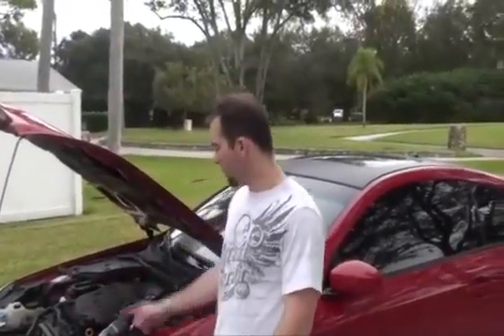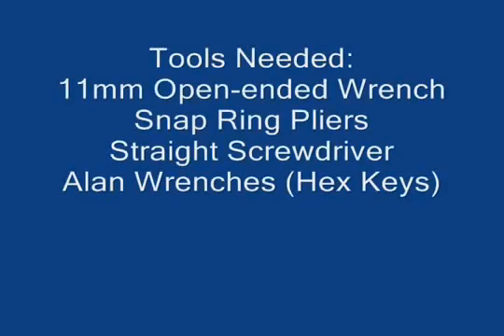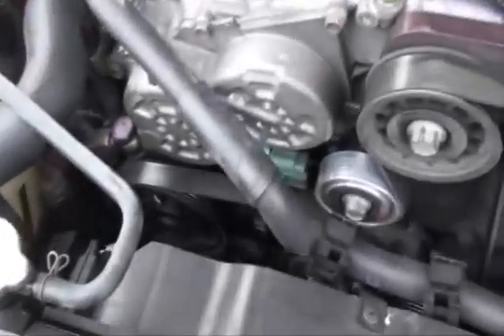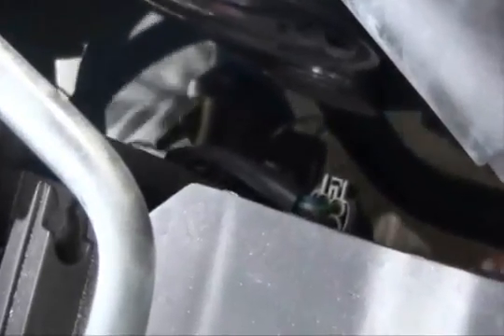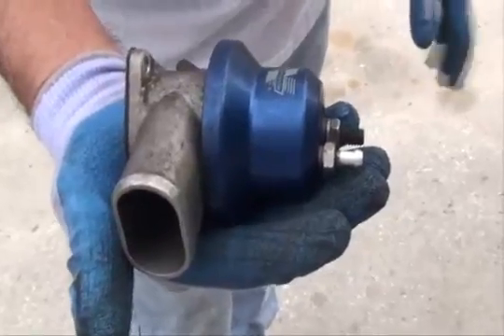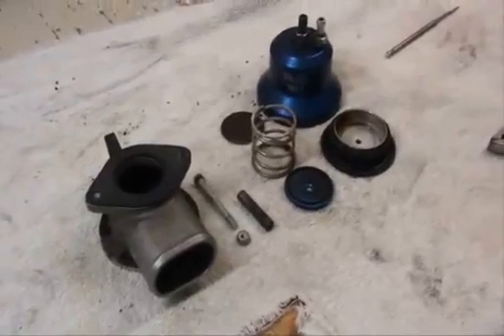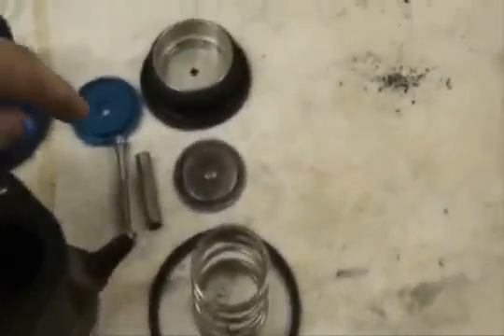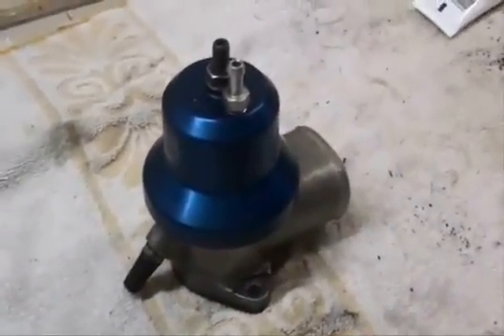Removing and Cleaning a Vortech Bypass Valve on a 2005 Infin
JohnnyQuick demonstrates how to remove and disassemble the Vortech Bypass valve that comes with the Vortech Supercharger kit.